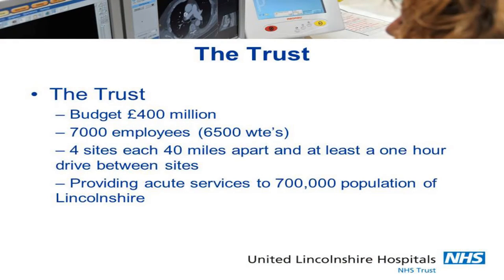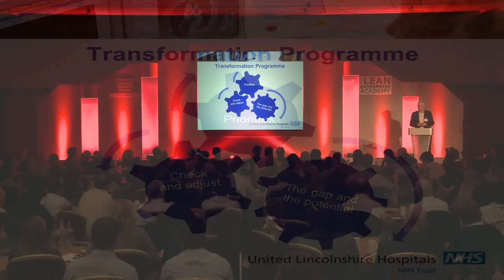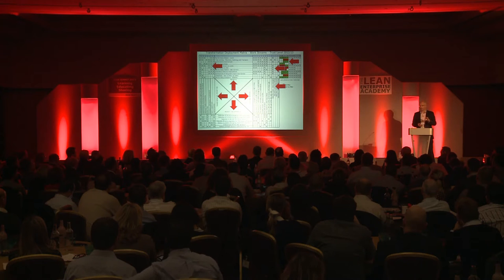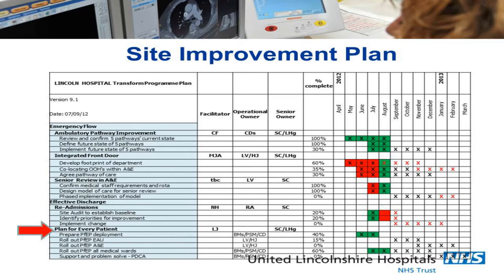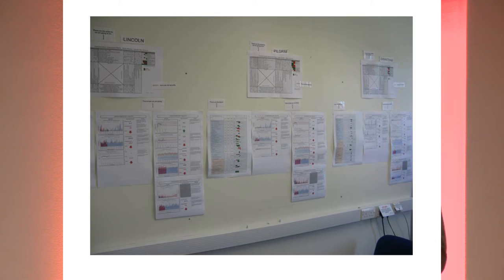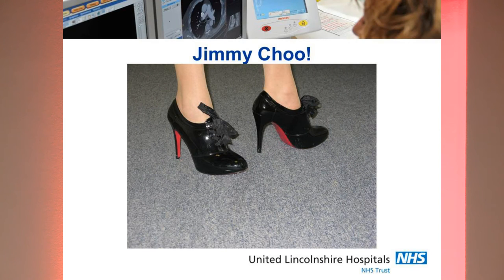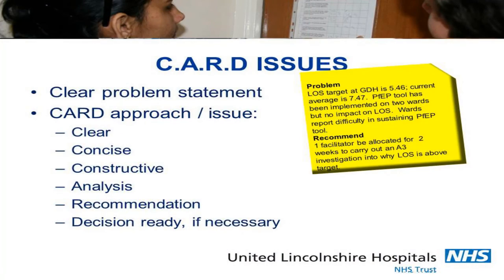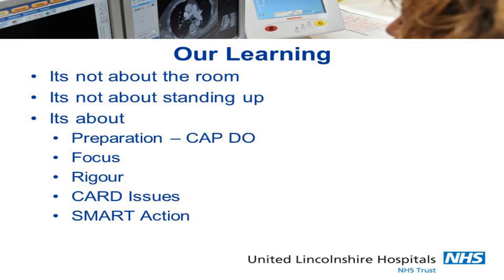Lean Summit 2012 - David Furley, ULH - Learning to Lead through Policy Deployment in Healthcare #1/5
David Furley, Assistant Director of Clinical Improvement at the United Lincolnshire Hospitals NHS Trust present his speach "Learning to Lead through three levels using Policy Deployment" at the Lean Summit 2012 ran by the Lean Enterprise Academy
for further videos and learning.